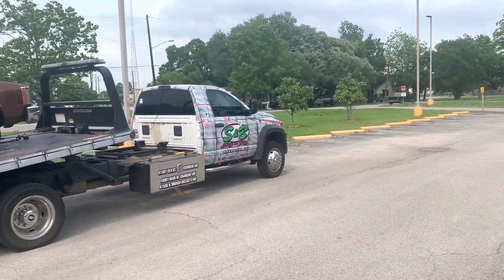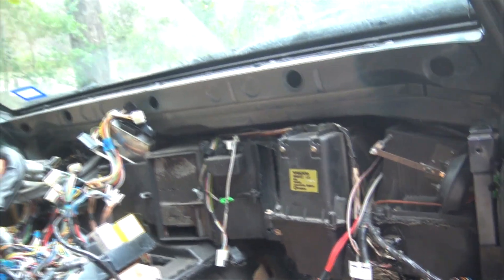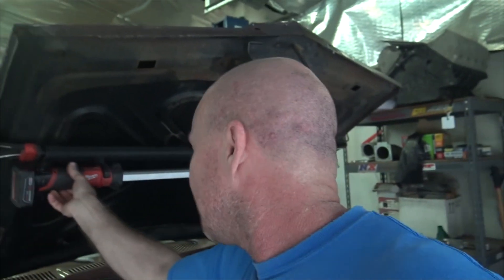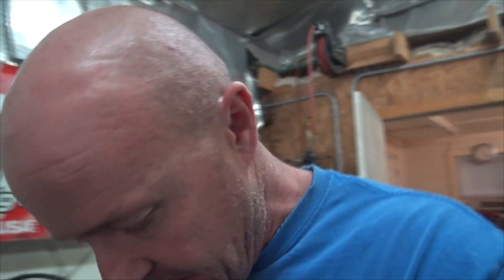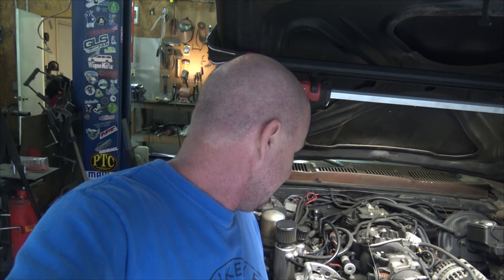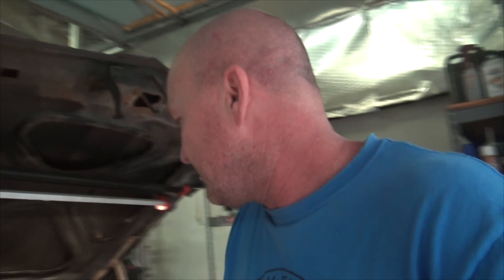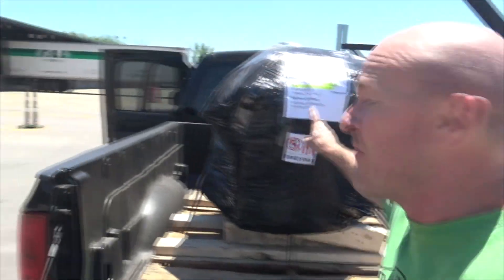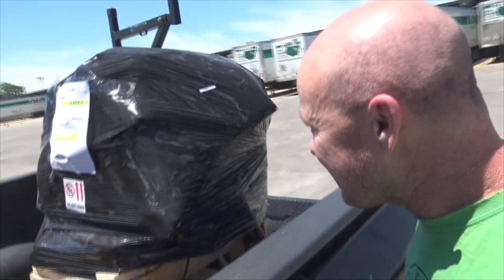Phoenix Dead Again